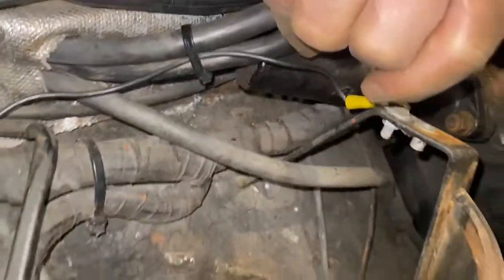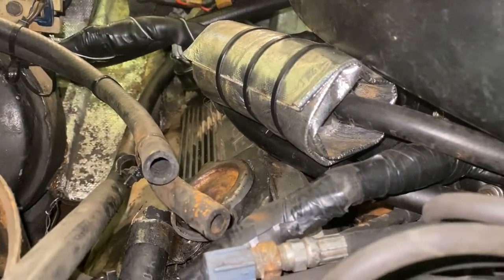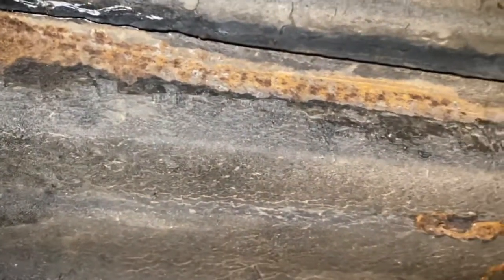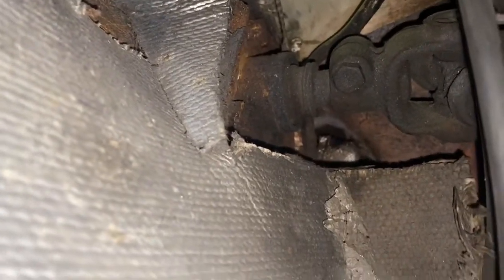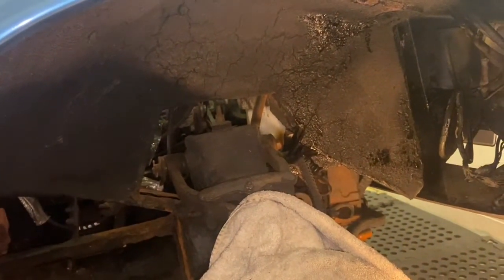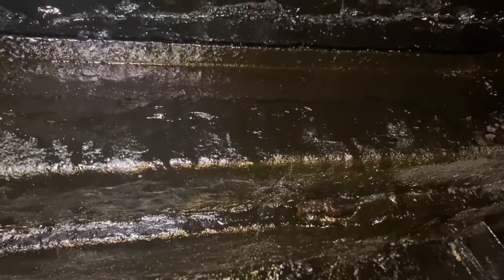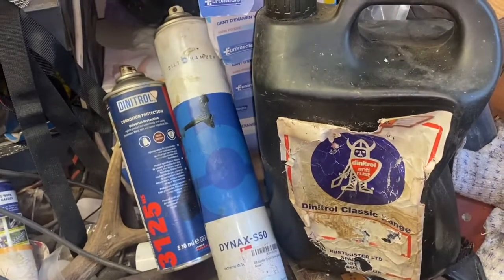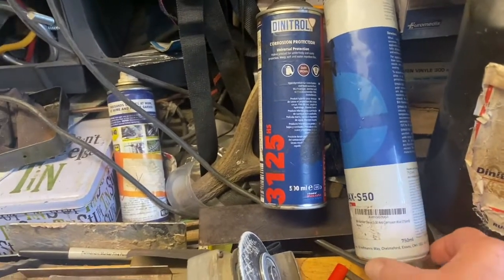Jensen interceptor 1974. Checking under RHS Front Wing incl. Carbon canister